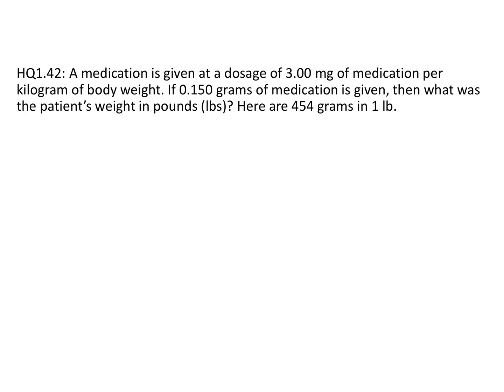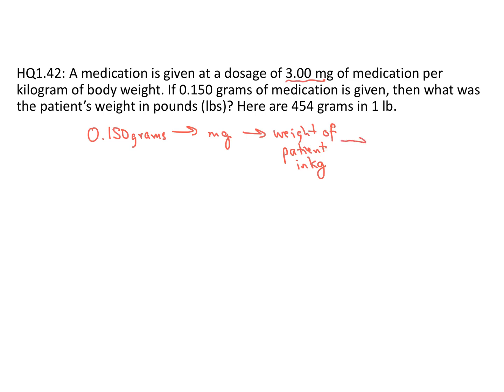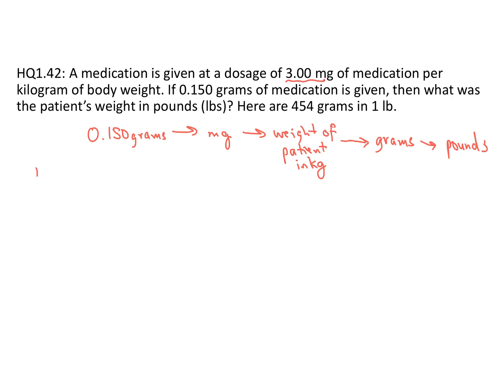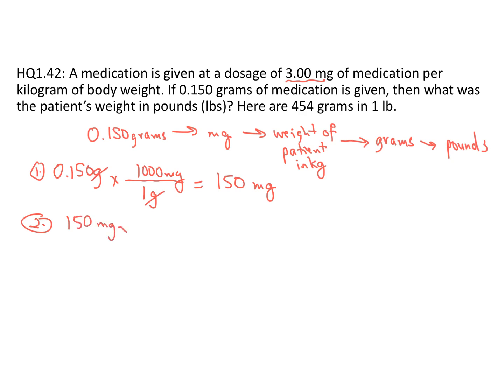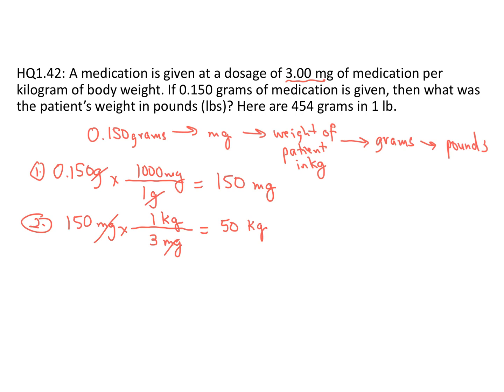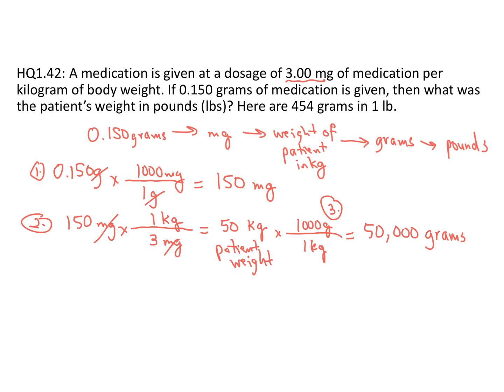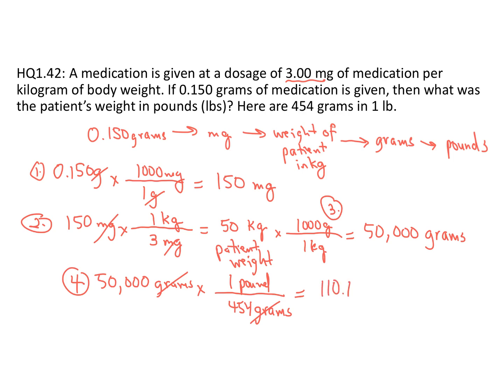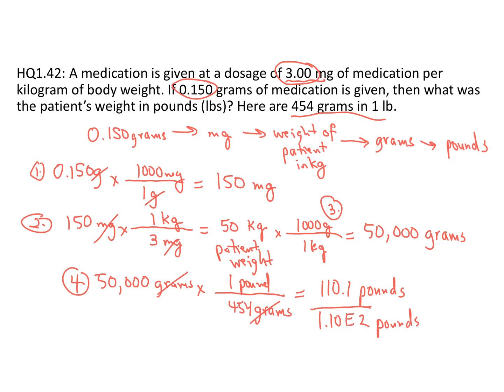Che-106-HQ1.42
Sample dimensional analysis problems